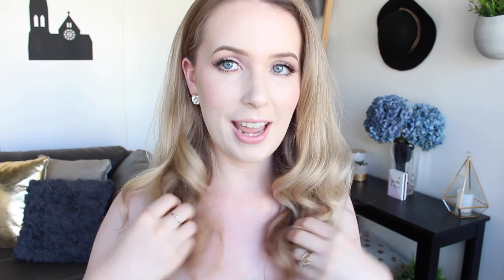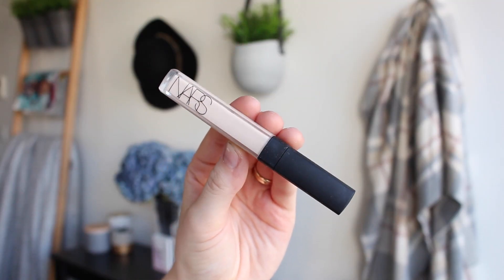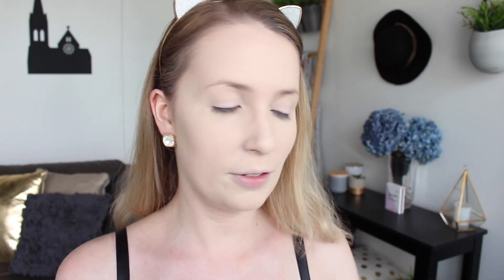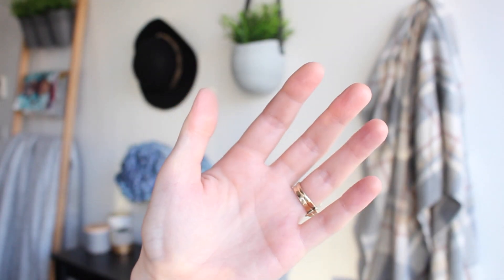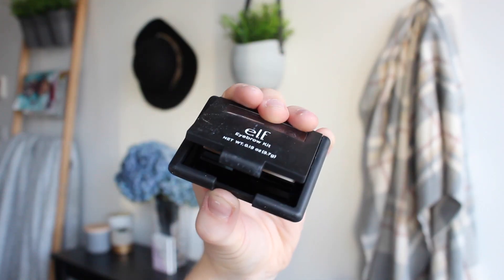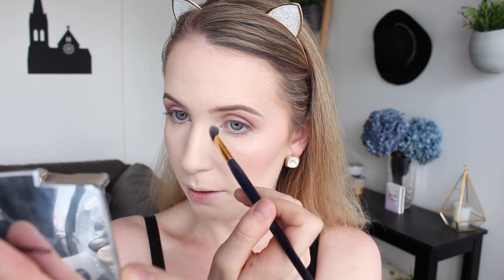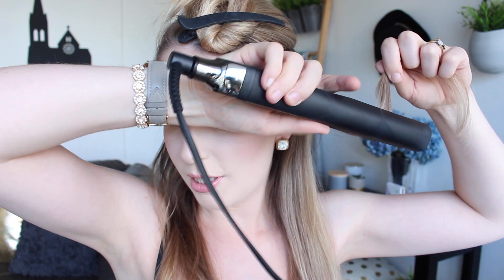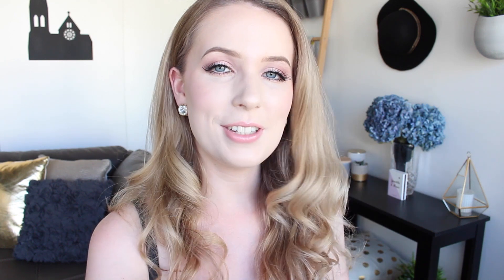Bridal Hair & Makeup for Very Pale Skin & Blue Eyes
A Spring/Summer Bridal Makeup & Hair Tutorial using Rose, Mauve, & Pink Tones & my ghd Platinum styler. This look is very feminine and romantic and is tailored towards women with very pale skin tones and blue eyes (but of course, anyone could wear this!) A huge thank you to ghd for supporting me to make this video! THUMBS UP FOR MORE BRIDAL TUTORIALS :D

ghd Heat Protect Spray
ghd Large Paddle Brush
ghd Platinum Straightener in Black

Marc Jacobs Remarcable Foundation Concentrate Ivory Light
NARS Radiant Creamy Concealer Chantilly
MAC Mineralised Skin Finish Natural Light
Bobbi Brown Blonde Eyeshadow
Too Faced Milk Chocolate Soleil Bronzer
Illamasqua Cream Blush Promise
Hourglass Ambient Lighting Powder in Diffused Light
Hourglass Incandescent Stobing Powder
ELF Brow Kit Ash
Bobbi Brown Mahogany Eyeshadow
Savvy Clear Brow Gel
Eye Spy Lashes by Danielle Mansutti in 'Smitten'
L'Oreal False Lash Wings Waterproof Mascara
MAC Lipstick in Angel
L'Oreal Mega Shine Infallible Lipgloss in Protest Queen

I make the following styles of video on my channel:
- Makeup Tutorials
- Get Ready With Me
- Monthly Favourites
- Product Reviews

Being a self-taught makeup & beauty guru is my part-time hobby which I hope to develop into a part-time career within a few years. My main career however is classical violin. I am currently completing a PhD in Violin Performance at the Melbourne Conservatorium of Music, and I hope to make music my main career, with beauty/YouTube supplementary. You may notice that I use classical & instrumental music in my videos and I really hope you enjoy it (some of the time it is me that is playing!)

b) Instagram: @arnaalayne